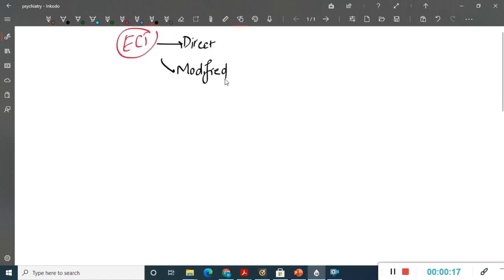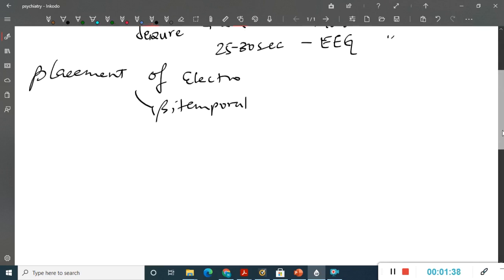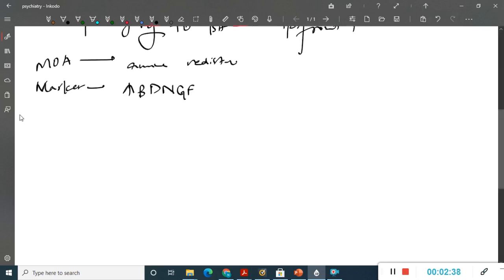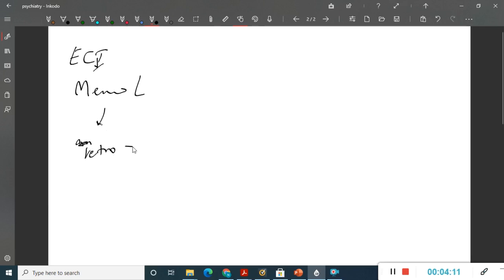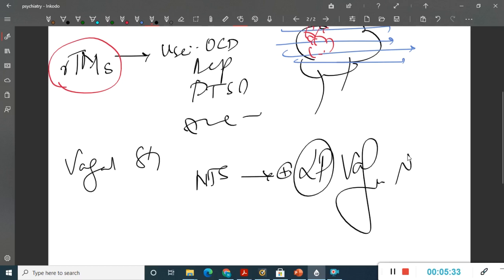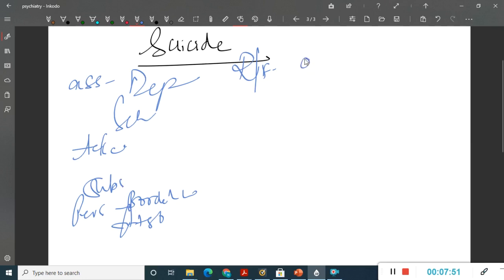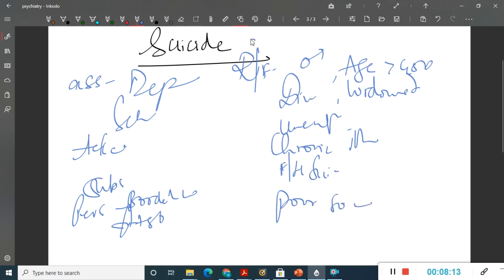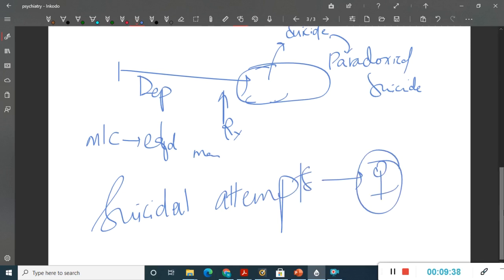electroconvulsive therapy and suicide mp4 || Psychiatry